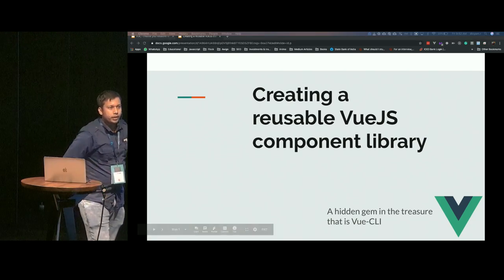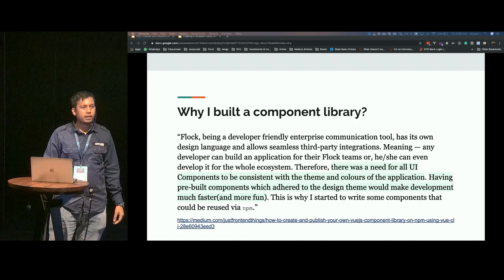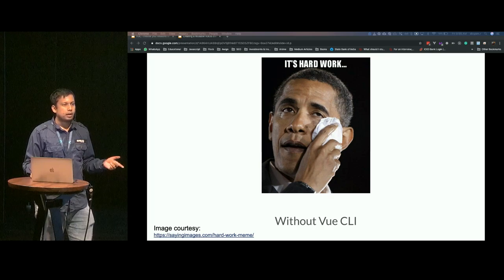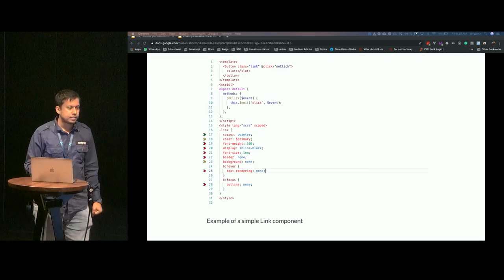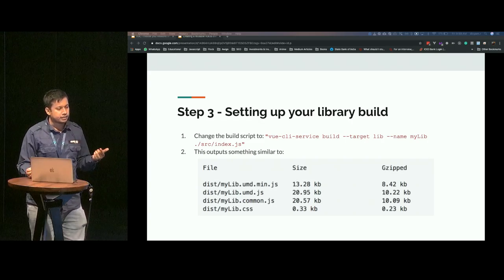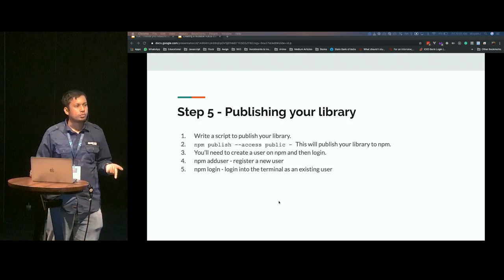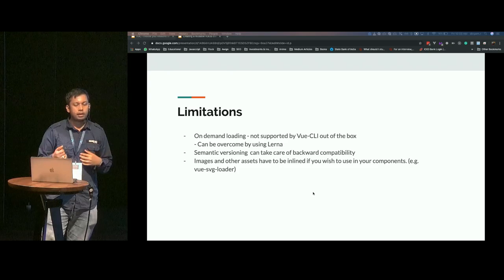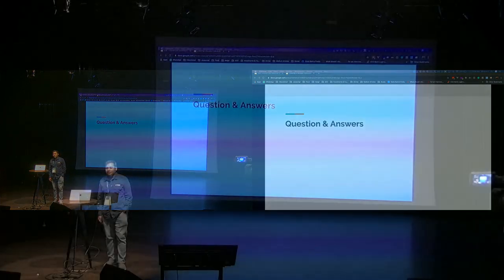Creating a highly reusable VueJS Component library and publishing on NPM using @vue/cli 3.0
This talk is going to be about creating highly reusable components using Vue.js, the good practices one must keep in mind when creating a component library and some design patterns we could use.
The audience will learn how to create their own libraries of extensible components and how easy it is to publish it on NPM to encourage reusability of code.

I am Divyam Rastogi, a Frontend Developer at Flock. I have about six years of experience in Frontend development, and I’ve worked upon a variety of JS frameworks like Backbone, AngularJS, Angular, React and Vue. I’m a Vue fanboy and don’t shy away from admitting it.